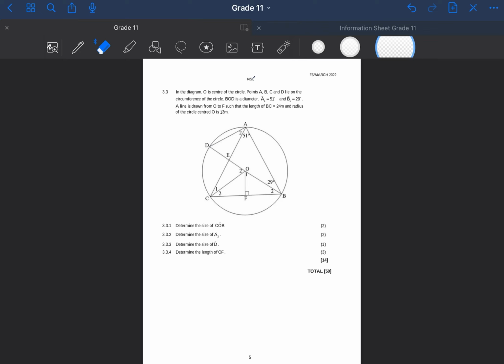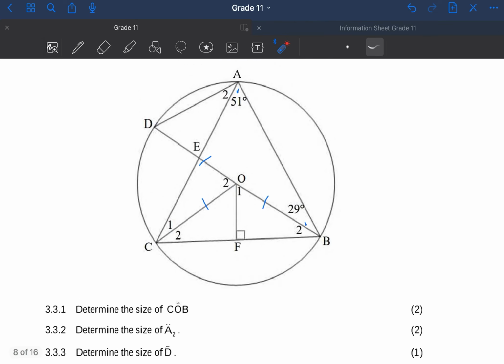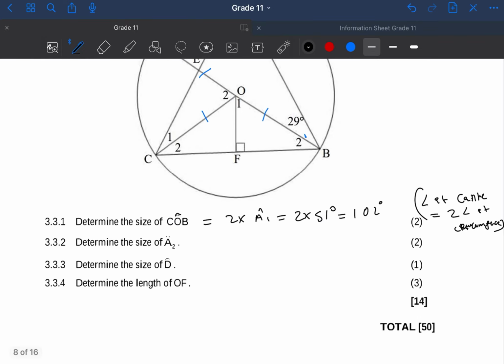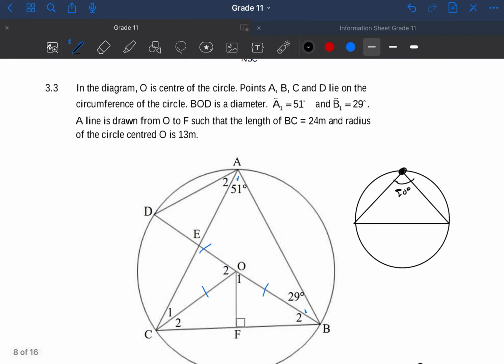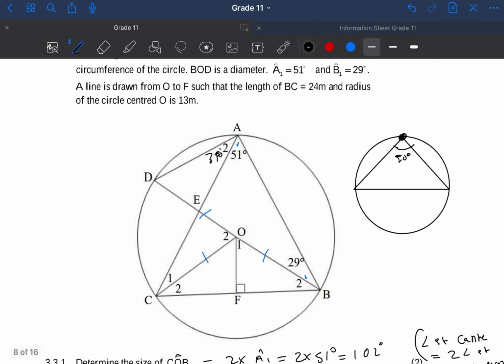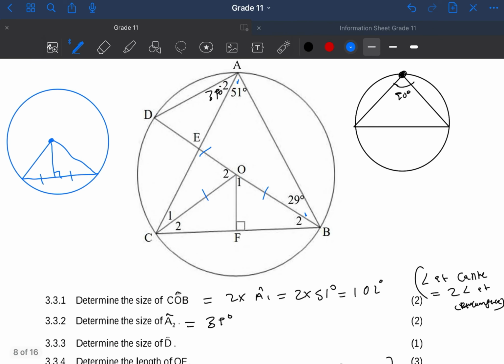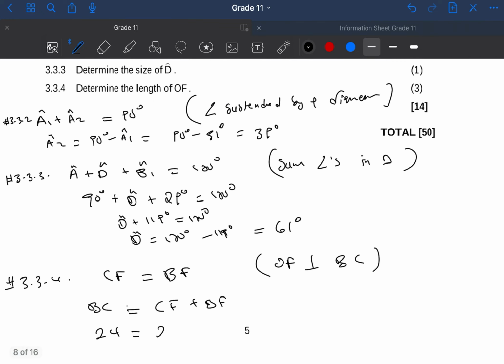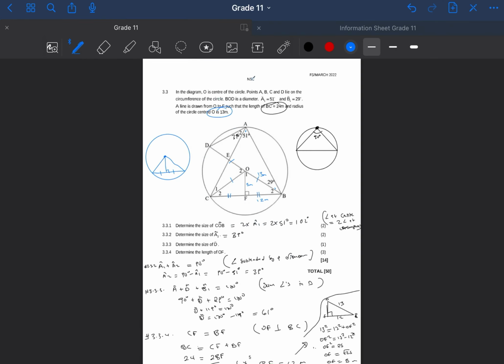Euclidean Geometry | Grade 11 Term 1-2022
Euclidean Geometry is one of the most difficult mathematics topics to understand. In this video, Percival simplifies the complexity of the topic and gives good notes and examples to remember how to solve any geometric question.

If you are in Grades 10, 11, or 12, or upgrading your studies, you are welcome to join my mathematics groups. These groups provide access to private tutorials and weekly online classes. Here are the links to the different classes:

If you are interested in accessing the notes from this video, you can find them on my Facebook Additionally, if you would like to follow me for educational content, you can find me on TikTok